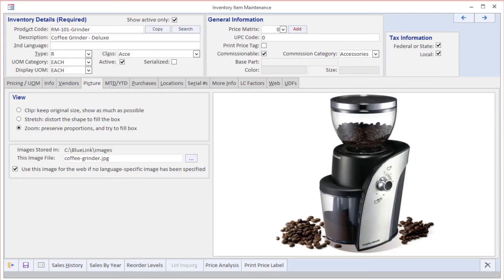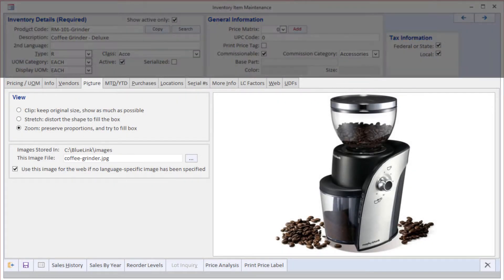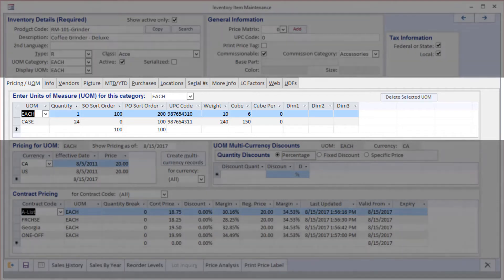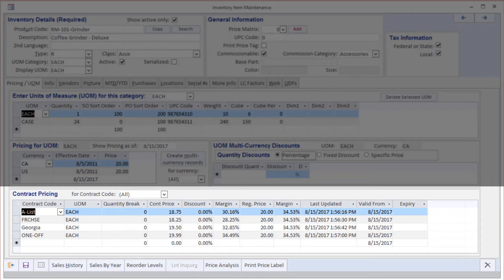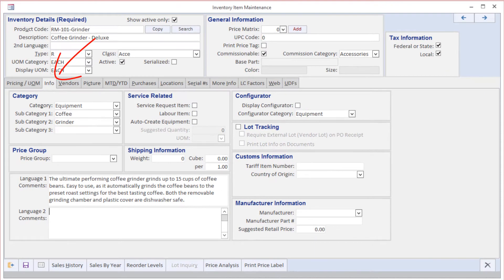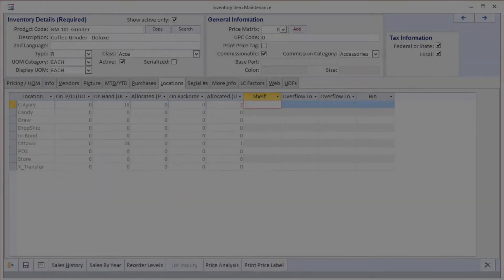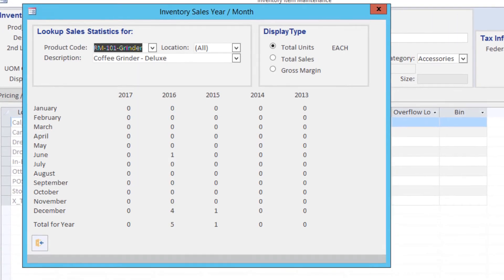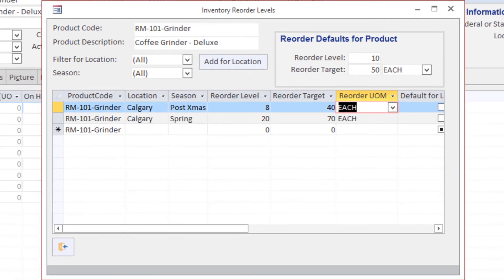Inventory Management Software [Overview and Set Up Tutorial]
This video demonstrates how to set up and manage inventory items in Blue Link ERP software. Learn how to set units of measure, item descriptions, customer pricing, and more! This video also showcases Blue Links's newly designed user interface.